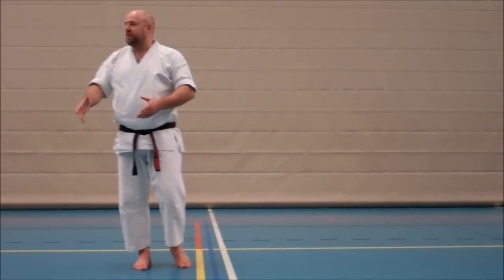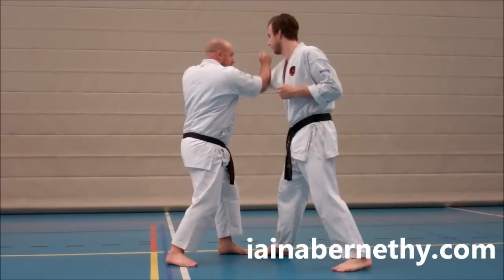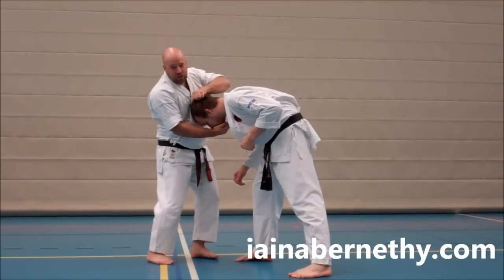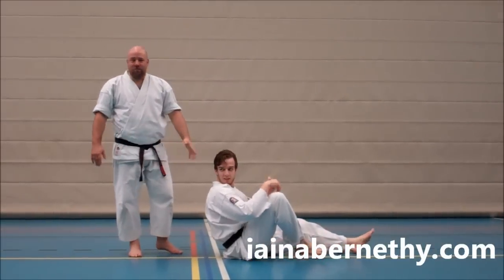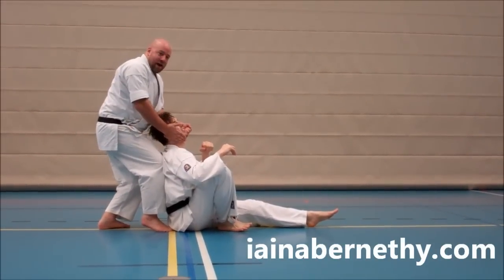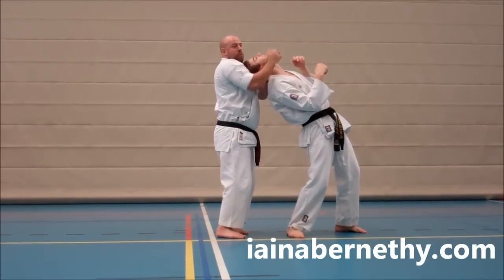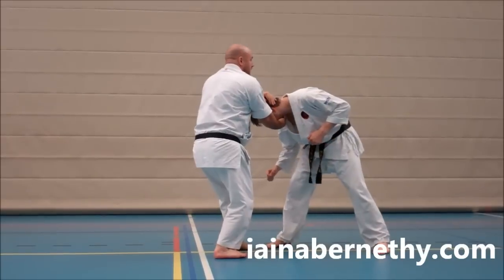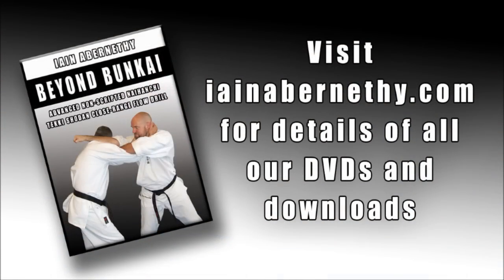Practical Kata Bunkai: Seipai End Sequence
This video shows a bunkai drill for the final sequence of Seipai kata. It was filmed at an event in the Netherlands in September 2015.

In this bunkai drill, Seipai kata is firstly teaching us how to move the enemy’s limbs in order to initiate predictable motion and land strikes. Seipai then concludes with a rather brutal neck crank. Do not practise this technique unless you are under the supervision of a suitably qualified and experienced person.

The neck is twisted 180-degrees which causes the enemy to fall in such a way that their spine will hit your knee. One hand then locates the enemy’s jaw while another lands a hammer fist strike. If the neck crank fails to get the enemy to fall, the end movement – which is often overlooked – pulls the enemy backward such that the top of their head will hit the floor. Again, this is potentially very dangerous and needs to be practised with great care while under suitable supervision. All viewers are also encouraged to be aware of, and adhere to, all laws relating to self-defence in their locality.

I hope you find the video interesting and thank you for your support of them!

Iain